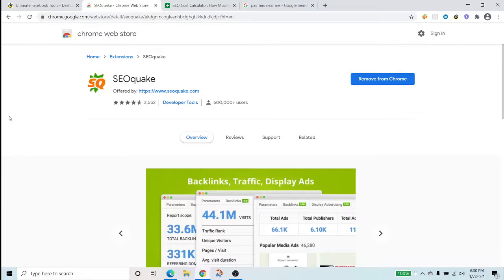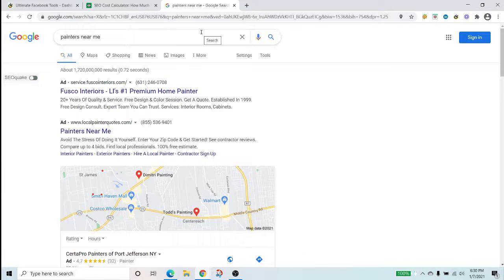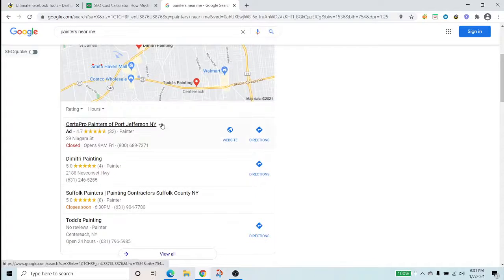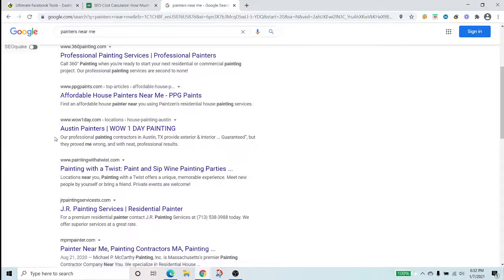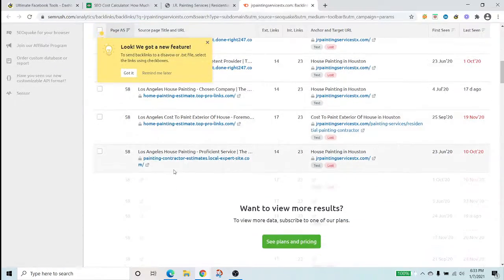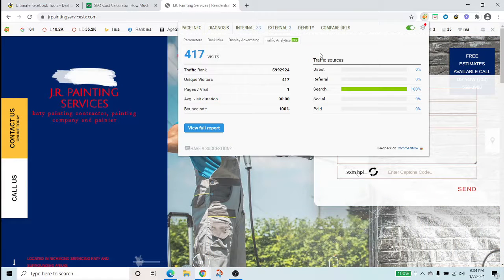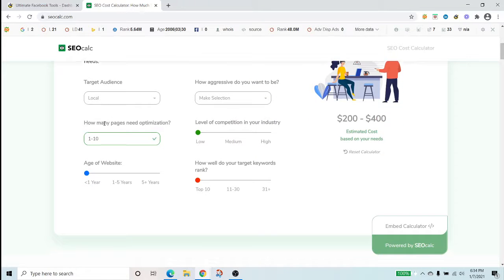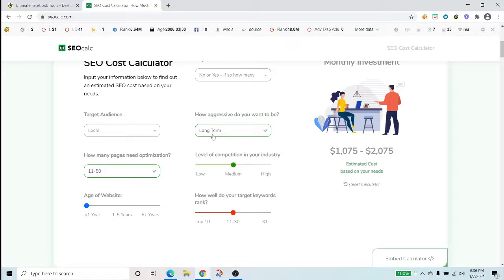How to Show Value in SEO to a Business Owner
This video shows how to break down a Business Owner's Website and how to walk them through the SEO process and how increases web traffic will lead to increased revenue.